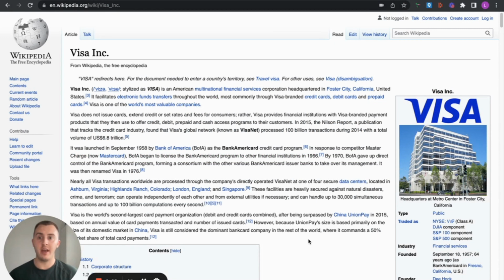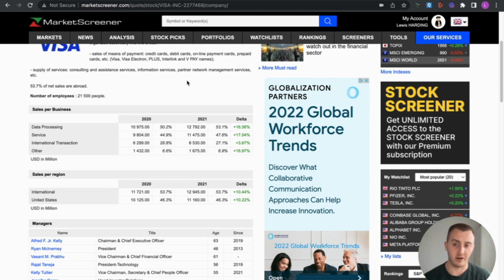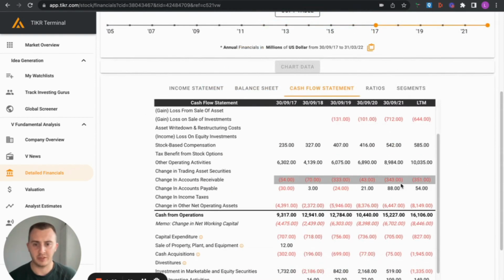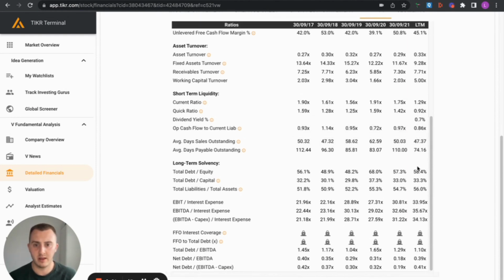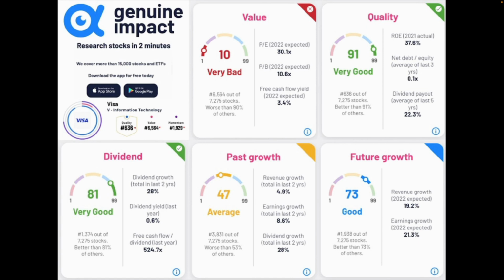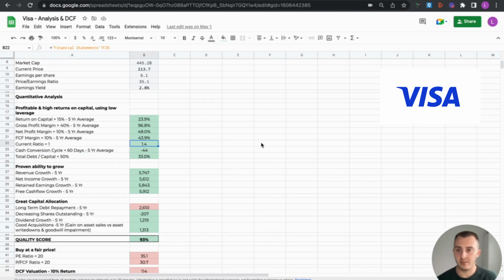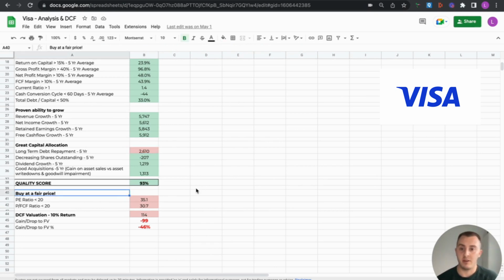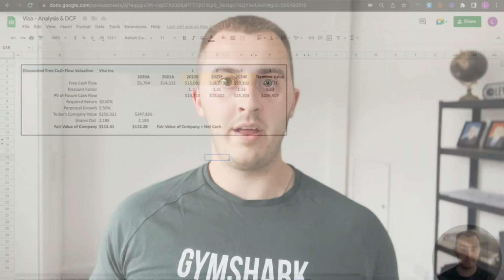Is Visa Stock a Buy NOW?! - Visa Stock Analysis - V Stock Analysis - Visa Earnings Q3 2022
Visa Stock Analysis: In this video, we'll analyse V stock using fundamental analysis. We'll also go through my checklist and then value Visa stock using the discounted free cashflow method.

This video was kindly sponsored by Genuine Impact! I have a referral link for you to sign up here:

TIKR is the best resource for researching, analysing and screening stocks. The institutional grade investment research platform is made for the individual investor.

Discover and research 50,000+ stocks globally & access up to 20 years of financial data, with the highest-quality data and tools.

TIKR is democratising access to tools that Wall Street has used for decades to analyse investments.

♦Sign-up for Sharesight to support the channel.

Sharesight is a leading online share portfolio tracker & reporting tool for UK investors. Sharesight tracks share prices, trades, dividends, performance & tax!

TIMESTAMPS⏰
00:00 Intro
00:22 Business Summary
01:17 Sales Breakdown
02:00 Financials - TIKR Terminal
05:44 Genuine Impact
06:36 Analysis

I'm a value investor from Yorkshire, United Kingdom. Investing in multiple asset classes such as property & stocks.

My experience in professional finance combined with a passion for researching and reading all things investing has accelerated my financial literacy.

By investing in multiple asset classes, I have started my journey to financial independence. My mission is to inspire others by documenting my progress via social media.